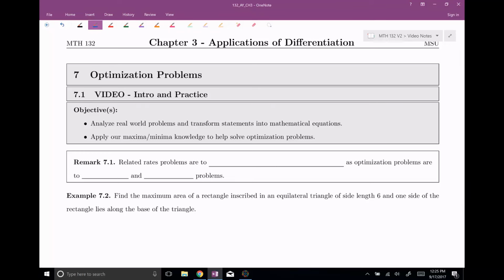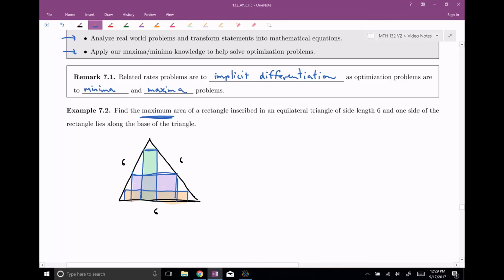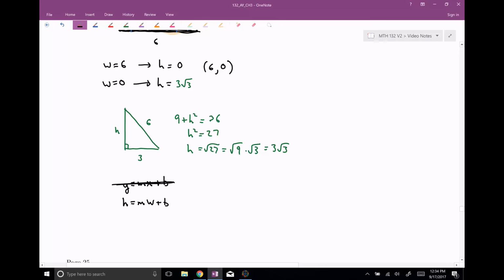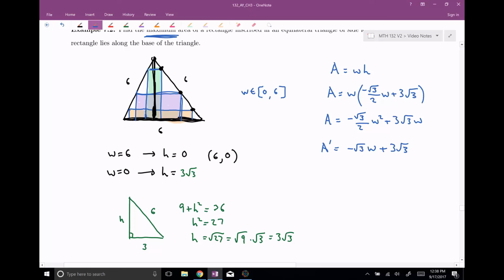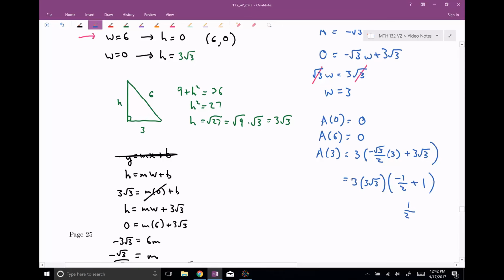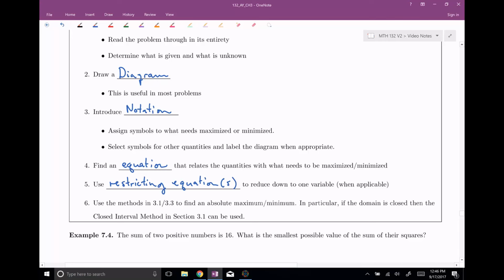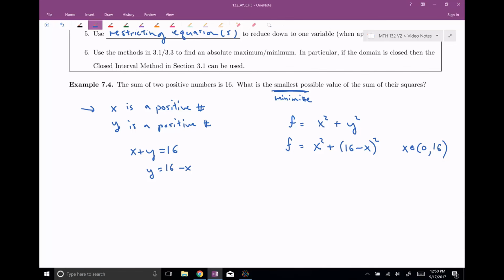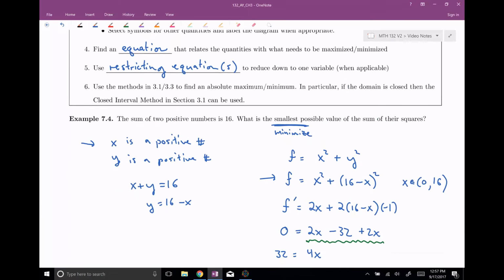Chapter 3 -- Section 7 -- Video 1